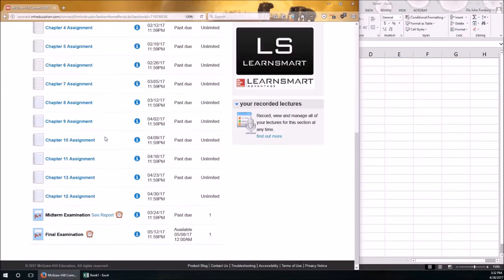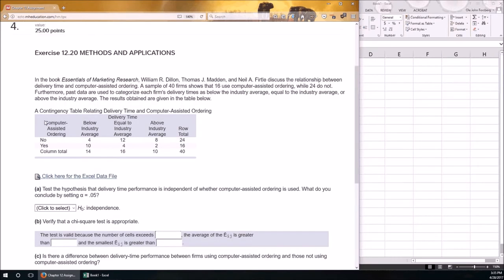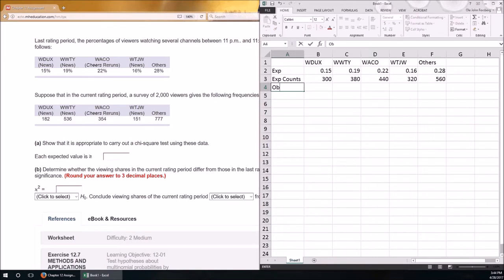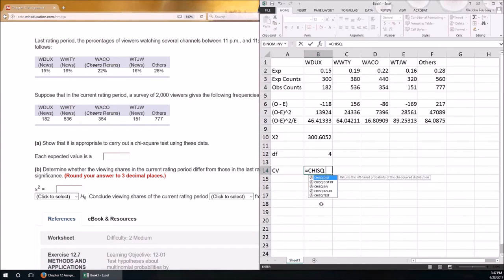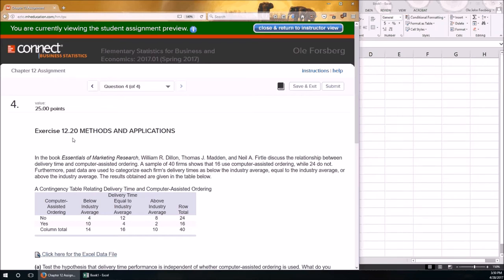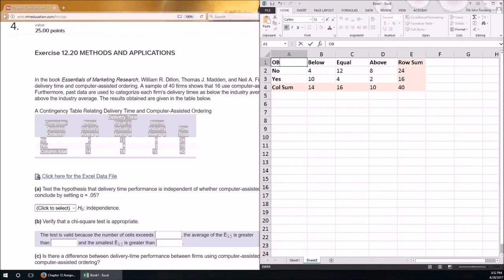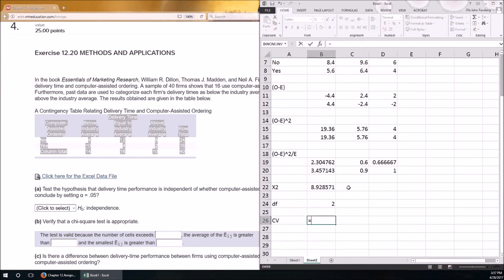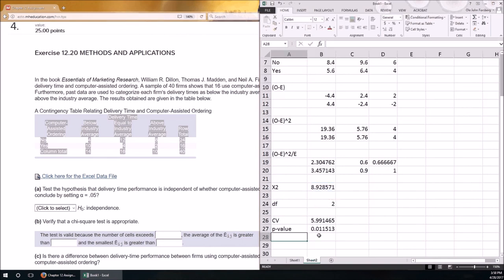MHC Chapter 12, Problems 1 and 4